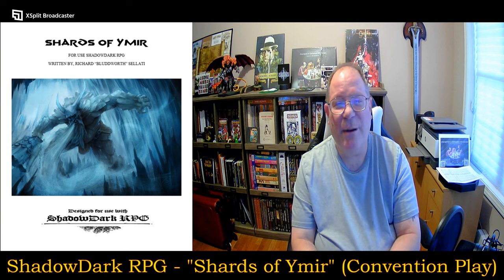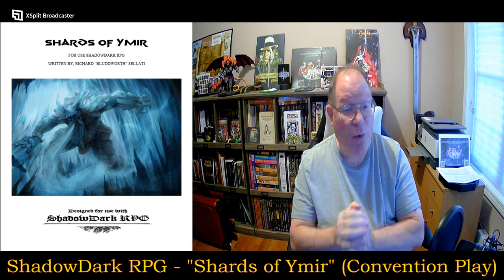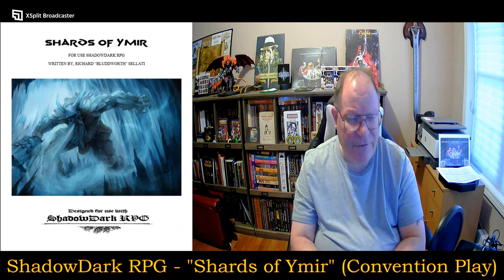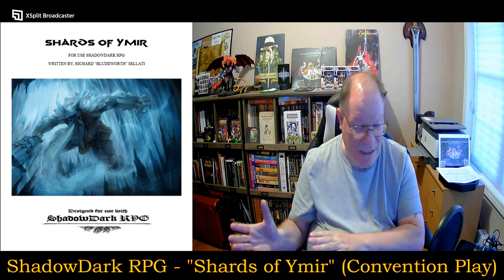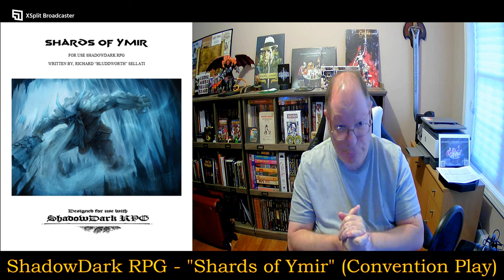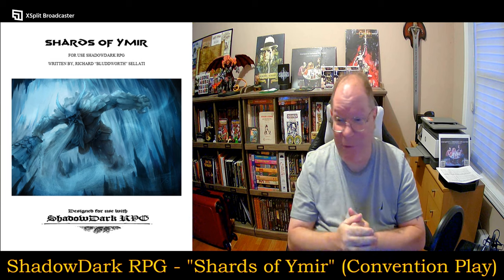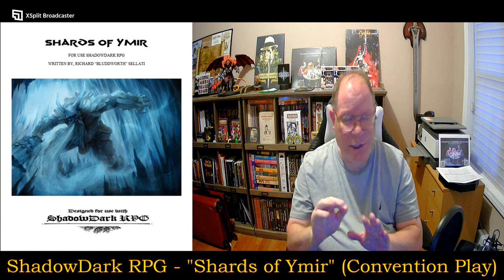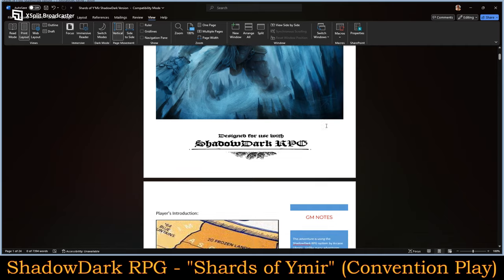ShadowDark RPG - "Shards of Ymir" (Convention Play)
Twitter.com:  @UandURPGReview